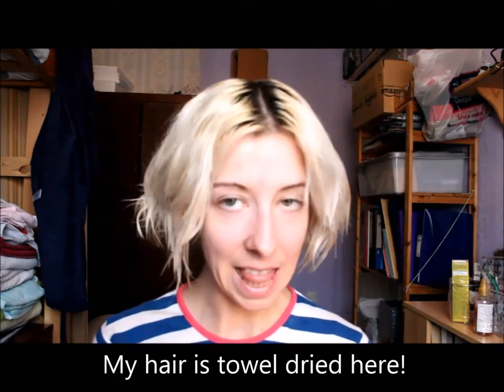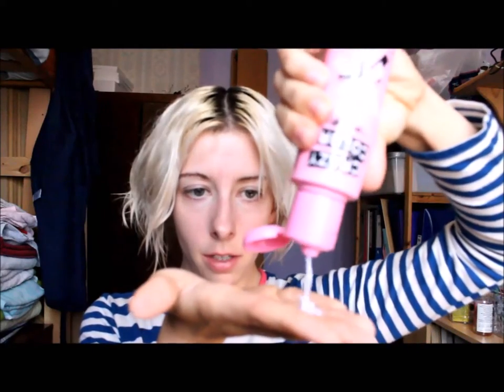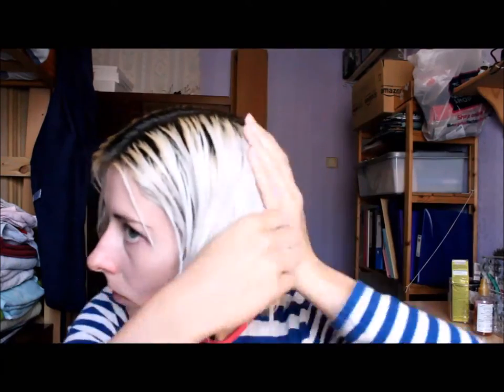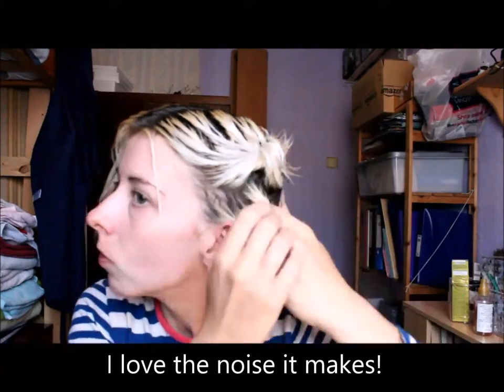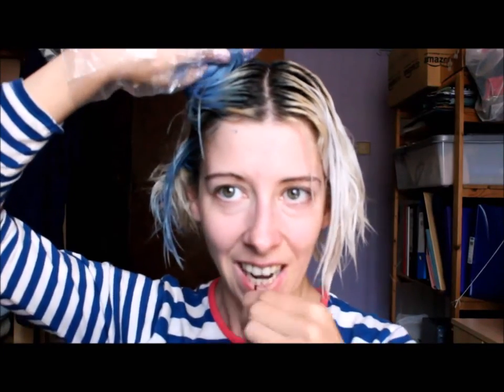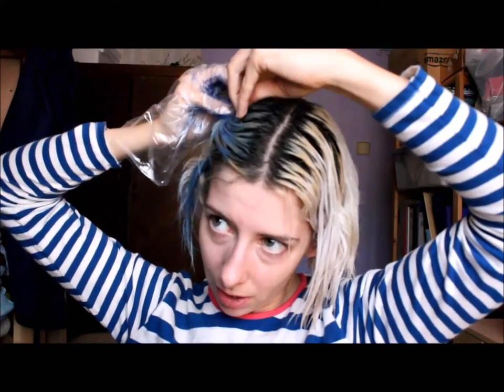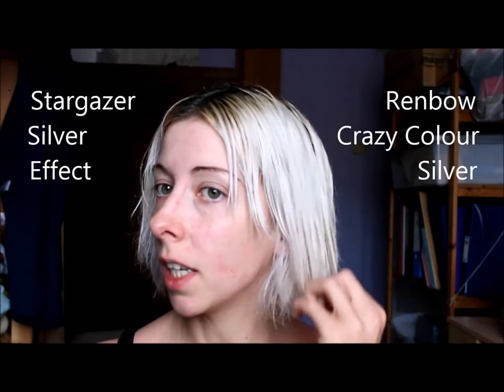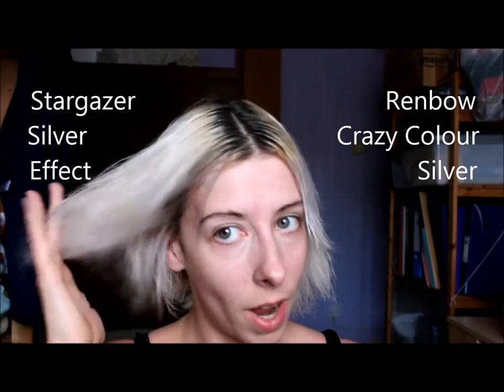Stargazer Silver vs Renbow Crazy Color Silver hair tutorial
Which is best?  Stargazer Silver toner or Renbow Crazy Color Silver toner?  I show you how to use them in this review / tutorial as I put them both on my hair at the same time (half on each side) and find out!